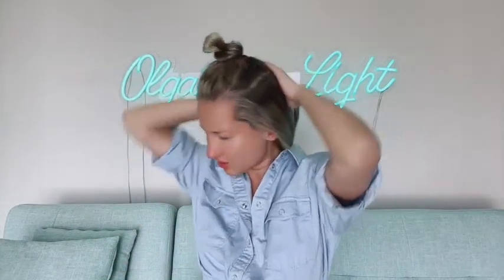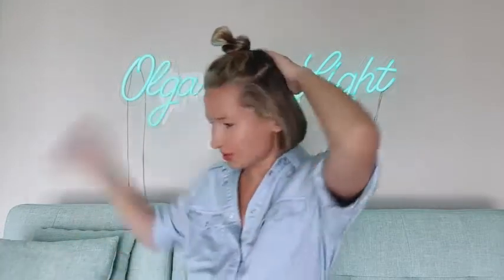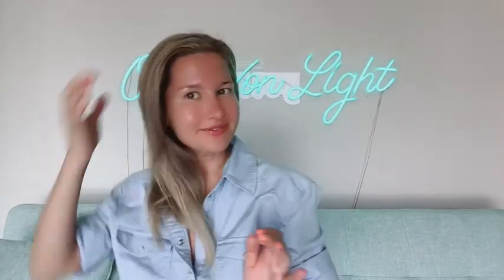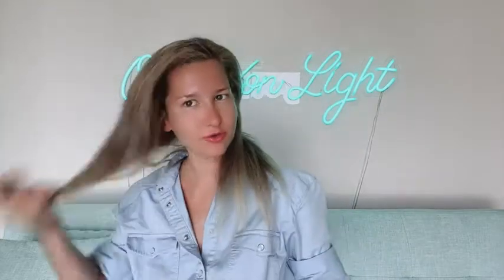Moroccanoil Volumizing Mousse - BERTA - REVLON STYLER